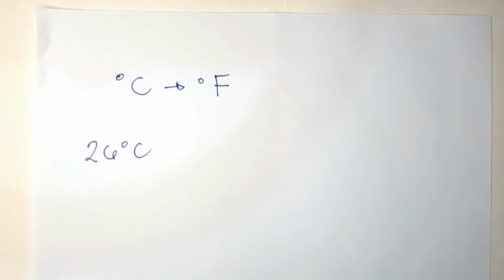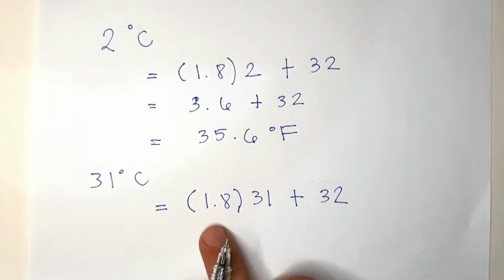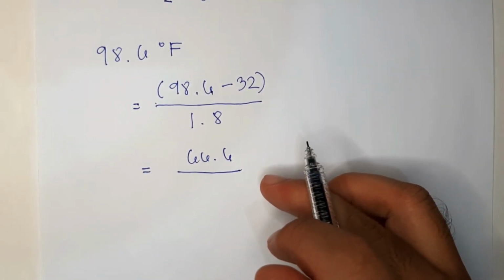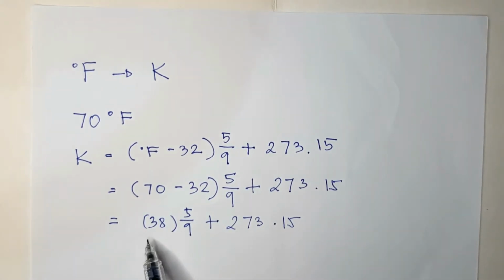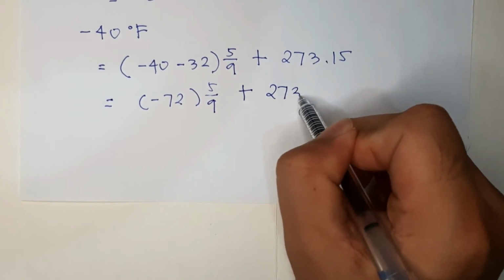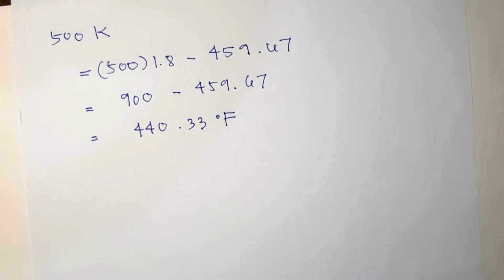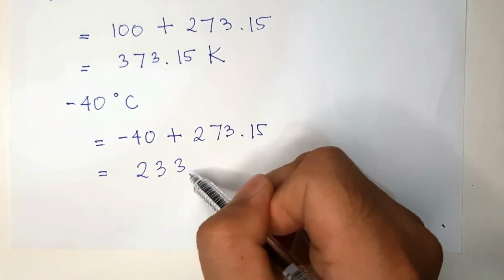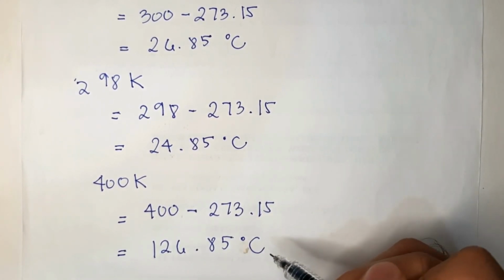Conversion ; Celsius, Kelvin, Fahrenheit